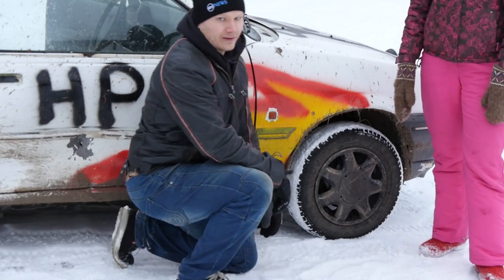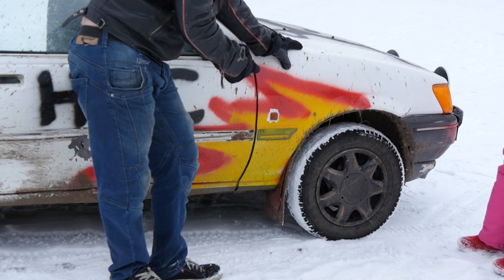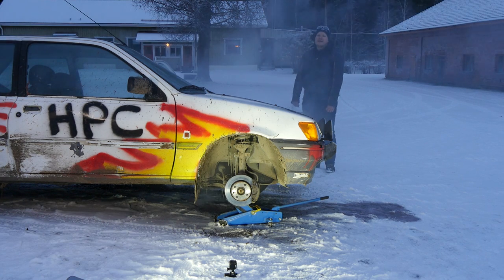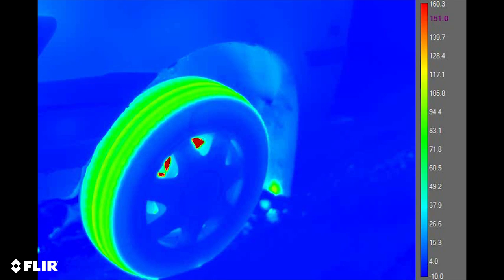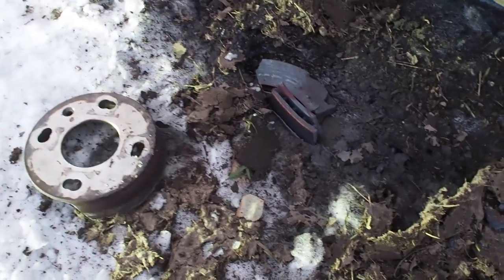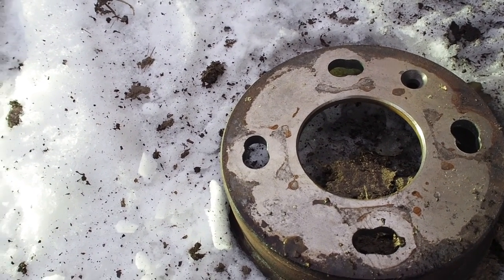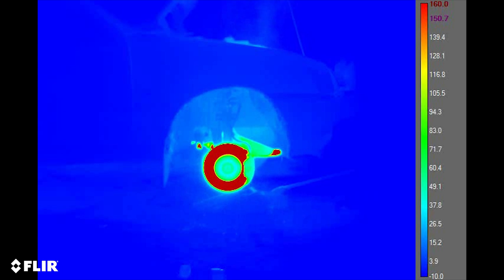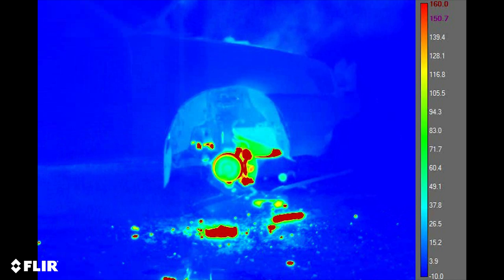Ultimate car brake test video (Explosion!)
We exploded brake from our Ford Fiesta in the name of science.

slow motion music Monster Action Metal 1 - Magnus Melander